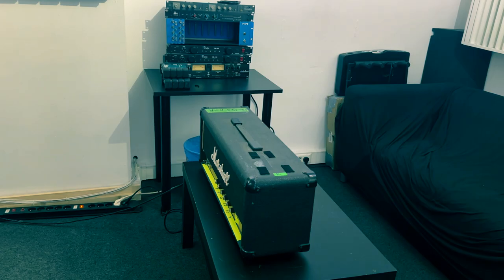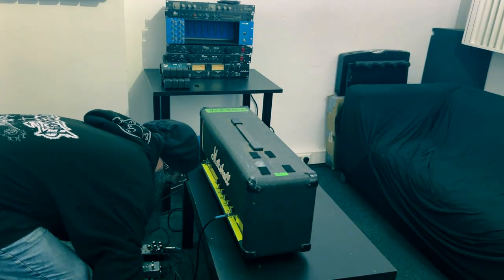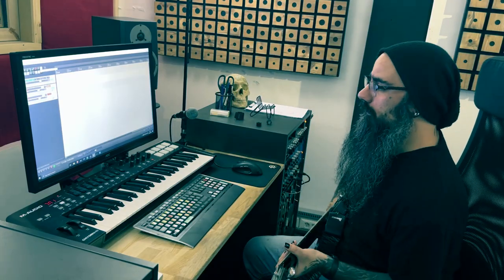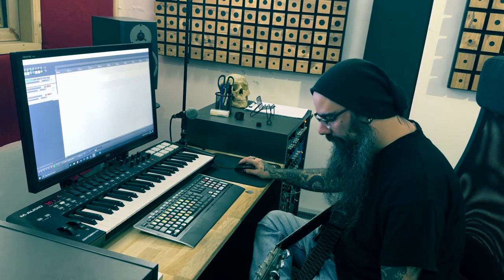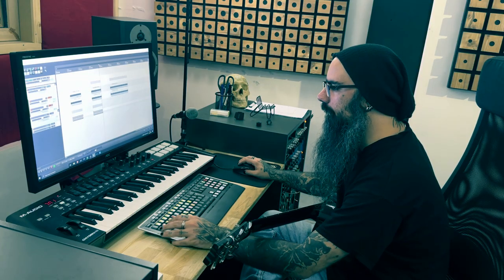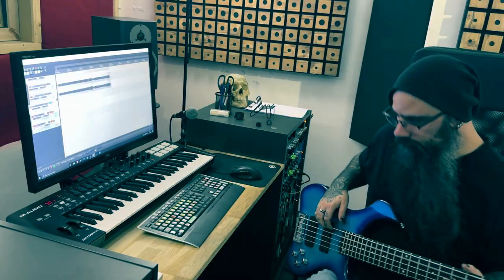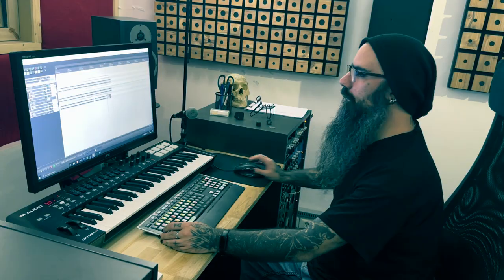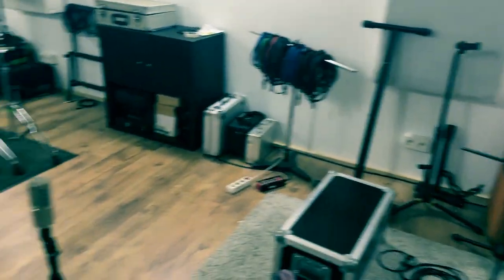Fulgur et Morte - Possession - Making of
On this short video, you will see a song being created from scratch at Blackout Studios, Brussels, with Déhà composing and playing each instrument (guitars, bass, drums & vocals). The mixing & mastering process is not depicted in this video.

IMPORTANT NOTE : This is Déhà's raw black metal project "FULGUR ET MORTE". This session was done being p*ssed as hell and using raw black as catharsis. This is, once again, a raw black metal song that was done in a raw black metal way, and fast. The raw and dirty sound of the end result is NOT representative of the recording, mixing & mastering talents of Déhà : this was made and meant to be harsh, dirty, and disgusting for the masses. If you don't like it, if you're upset about something, if you want to comment about something that doesn't please your ego : restrain yourself and open your mind. This is not for everyone.

The song, "POSSESSION", will be posted soon enough as a part of the first demo of this project and will be available on Déhà's bandcamp

For studio geeks :
GUITARS & BASS
. Amp : MARSHALL JCM 800 Lead Series
. Distortion pedal : BOSS HM2 (the other pedals mentionned in the video were eventually not used)
. Cabinet : ORANGE PPC 412
. Microphones : SHURE SM57 & NOHYPE Audio LRM
. Preamps used : MIDAS 502 V2

DRUMS :
. PEARL REFERENCE w/ STAGG Cymbals very badly played
. Kick : AUDIX D6 (AUDIENT preamp)
. Snare : SHURE Beta 57A (AUDIENT preamp)
. Toms : AUDIX D2 (BLACK LION Auteur MKII)
. Room : STUDIO PROJECTS B1 (AUDIENT preamp)

VOCALS : STUDIO PROJECTS B1 (AUDIENT preamp)